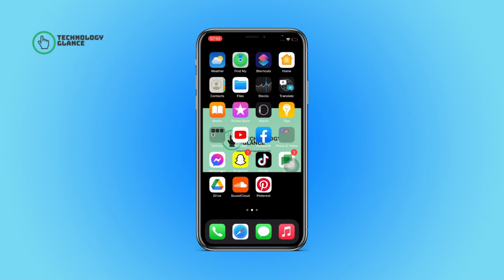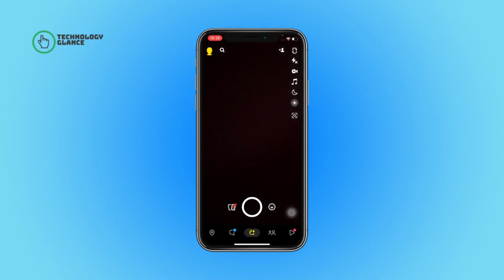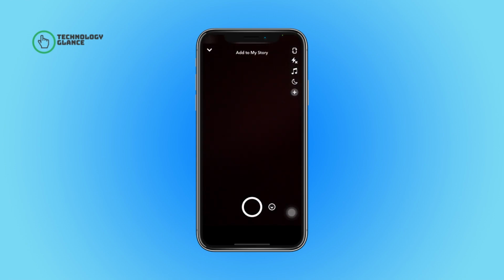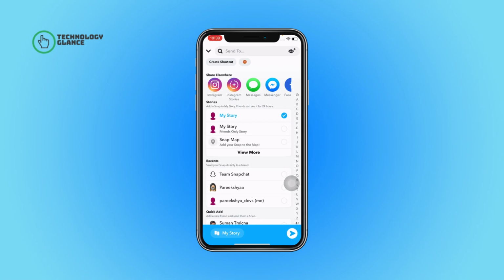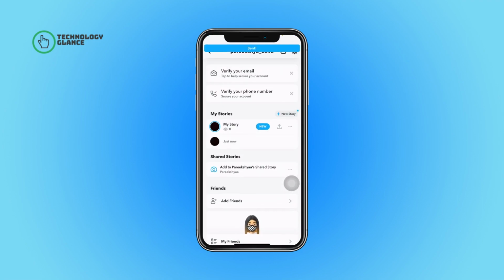Share Your Day with Friends: How to Add a Story on Snapchat | Technologyglance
If you're a Snapchat newbie, you might be wondering how to share your favorite moments with your friends on this app. Well, today is your lucky day because we're going to show you exactly how to add a story on Snapchat in just a few clicks!

Snapchat stories are a great way to showcase your daily life, share your adventures, and keep in touch with friends and family. In this video, we'll guide you step-by-step through the process of creating and posting your own story on Snapchat.